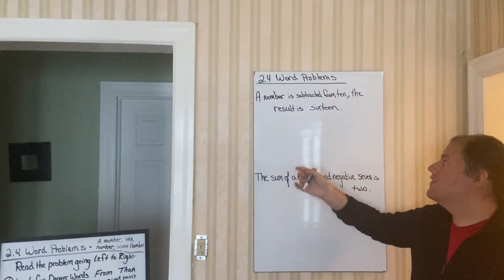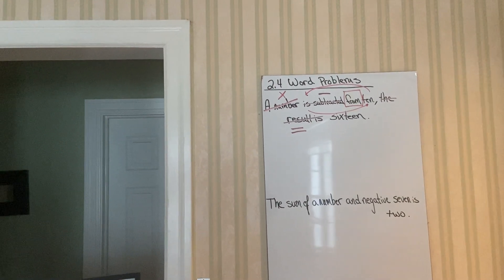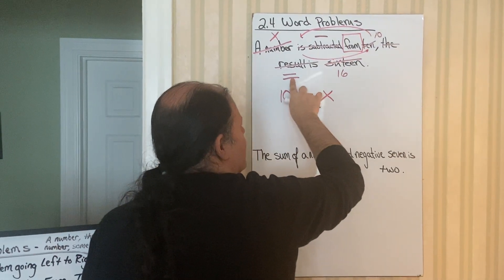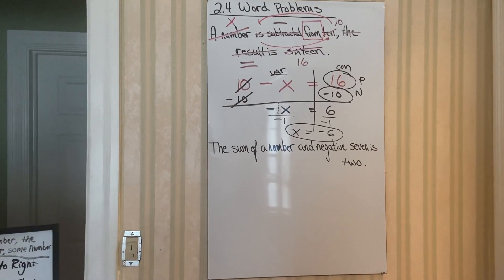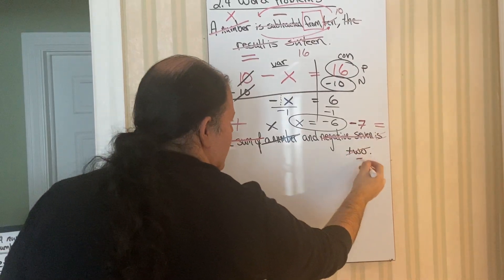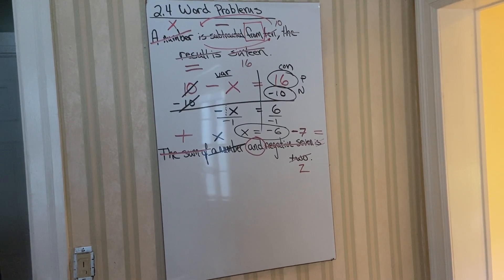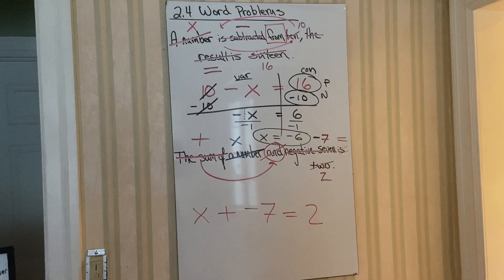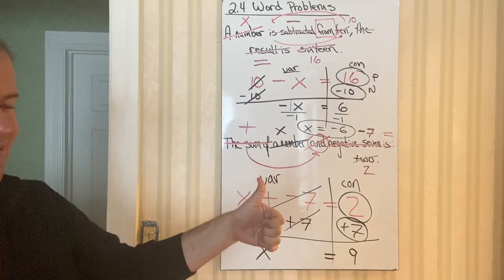2.4 Part 2